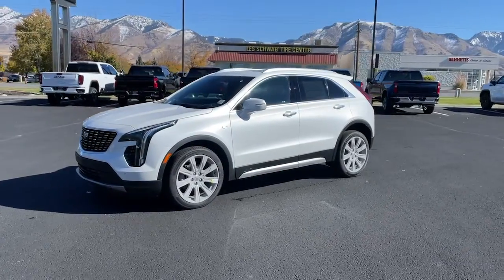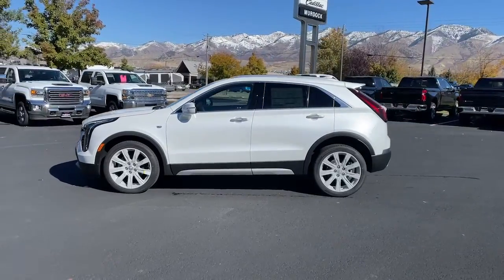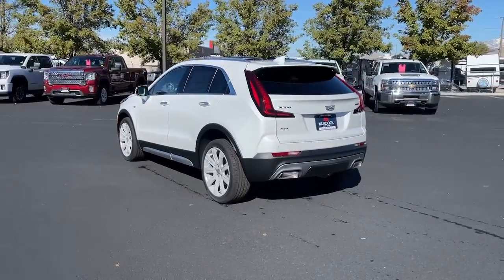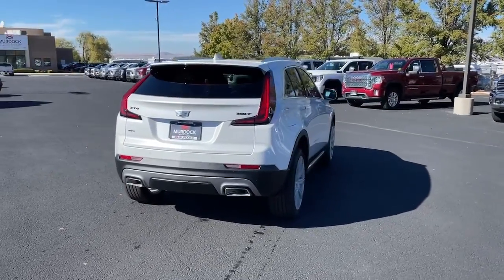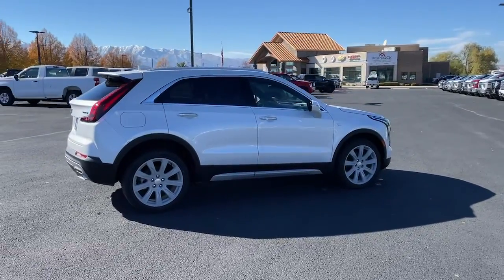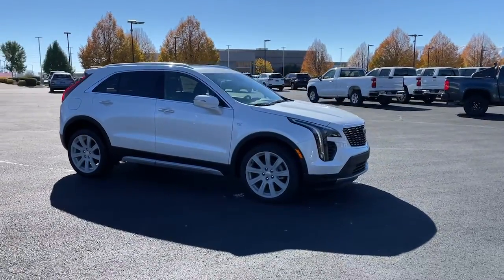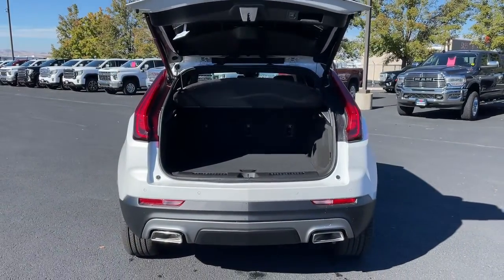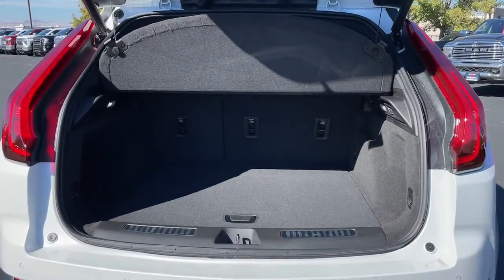2023 Cadillac XT4 Logan, Smithfield, Hyrum, Brigham City, Ogden CL120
Crystal White Tricoat New 2023 Cadillac XT4 Premium Luxury available in 1955 N. Main Street, Logan, Utah at Murdock Chevrolet Logan. Servicing the Logan, Smithfield, Hyrum, Brigham City, Ogden, UT area.

Crystal White Tricoat 2023 Cadillac XT4 Premium Luxury AWD 9-Speed Automatic 2.0L I4 Turbochargedbrbrbr22/29 City/Highway MPG Price includes: $500 - Cadillac Bonus Cash Program. Exp. 01/03/2023
Preferred Equipment Group 1SE|3.47 Axle Ratio|Wheels: 18 10-Spoke Pearl Nickel Finish Alloy|Wheels: 20 Gloss Black (LPO)|Wheels: 20 x 8.5 Aluminum|Leather Seating Surfaces|Standard Suspension|Cold Weather Package|Technology Package|Radio: Cadillac User Experience AM/FM Stereo|Bose Centerpoint Surround Sound 13-Speaker System|Dual Panel Glass Sunroof w/Power Tilt/Sliding|Driver Assist Package|Front License Plate Bracket|Onyx Lite Package (LPO)|Monochrome Cadillac Emblems (LPO)|Gloss Black XT4 Nameplate (LPO)|8-Way Power Driver Seat Adjuster|6-Way Power Passenger Seat Adjuster|2-Way Driver Seat Power Lumbar Control|2-Way Passenger Seat Power Lumbar Control|Auto-Dimming Inside Rear-View Mirror|Electronic Cruise Control w/Set & Resume Speed|Wireless Phone Charging|Heated Driver & Front Passenger Seats|Heated Rear Outboard Seating Positions|Air Ionizer|Heated Steering Wheel|Adaptive Cruise Control|Manual Rake & Telescopic Steering Column|Power Rake & Telescopic Steering Column|Wireless Apple CarPlay/Wireless Android Auto|Front Cornering Lamps|SiriusXM w/360L|HD Radio|Front & Rear Park Assist|4.2 Diagonal Color Display Driver Info Center|LED Front Lamp Turn Signal|Enhanced Automatic Emergency Braking|8 Diagonal Color Display Driver Info Center|Automatic Emergency Braking|7-Speaker Audio System w/Auxiliary Amplifier|Reconfigurable Full-Color Head-Up Display|HD Rear Vision Camera|Reverse Automatic Braking|Front beverage holders|Auto-dimming Rear-View mirror|7 Speakers|Compass|Auto High-beam Headlights|AM/FM radio: SiriusXM with 360L|Emergency communication system: OnStar and Cadillac connected services capable|Apple CarPlay/Android Auto|4-Wheel Disc Brakes|Air Conditioning|Electronic Stability Control|Front Bucket Seats|Front Center Armrest|Spoiler|Tachometer|Voltmeter|ABS brakes|Alloy wheels|Auto-dimming door mirrors|Automatic temperature control|Brake assist|Bumpers: body-color|Delay-off headlights|Driver door bin|Driver vanity mirror|Dual front impact airbags|Dual front side impact airbags|Four wheel independent suspension|Front anti-roll bar|Front dual zone A/C|Front reading lights|Fully automatic headlights|Garage door transmitter|Heated door mirrors|Illuminated entry|Knee airbag|Leather steering wheel|Low tire pressure warning|Memory seat|Occupant sensing airbag|Outside temperature display|Overhead airbag|Overhead console|Panic alarm|Passenger door bin|Passenger vanity mirror|Power door mirrors|Power driver seat|Power passenger seat|Power steering|Power windows|Radio data system|Rain sensing wipers|Rear anti-roll bar|Rear reading lights|Rear seat center armrest|Rear window defroster|Rear window wiper|Remote keyless entry|Roof rack: rails only|Security system|Speed control|Speed-sensing steering|Split folding rear seat|Steering wheel memory|Steering wheel mounted audio controls|Telescoping steering wheel|Tilt steering wheel|Traction control|Trip computer|Turn signal indicator mirrors|Variably intermittent wipers